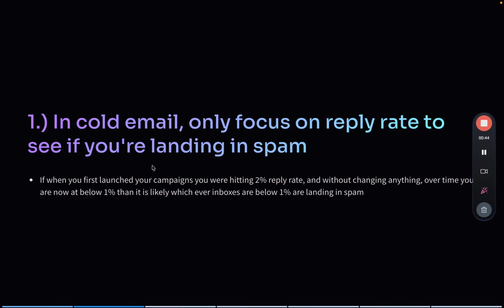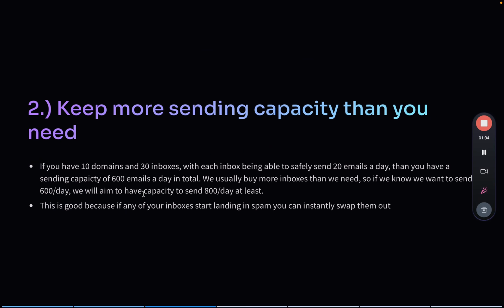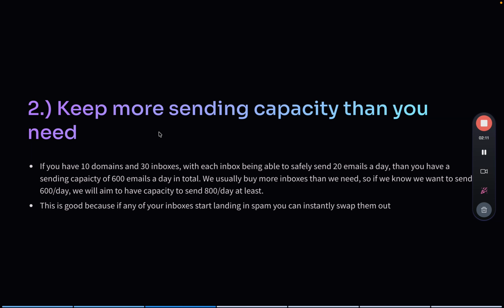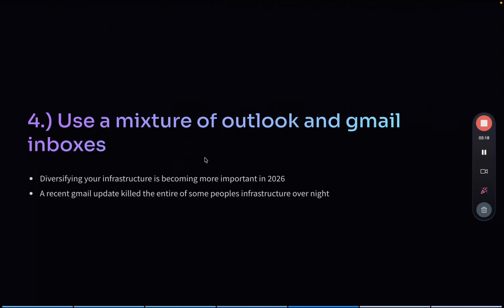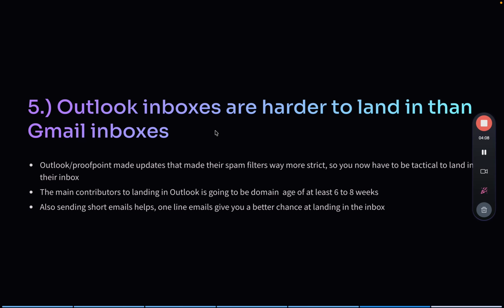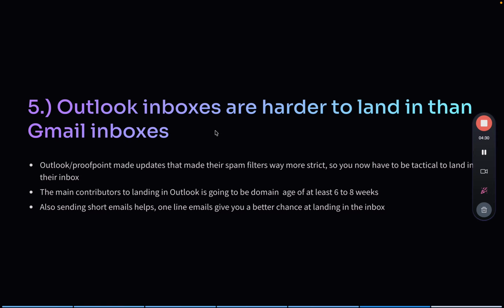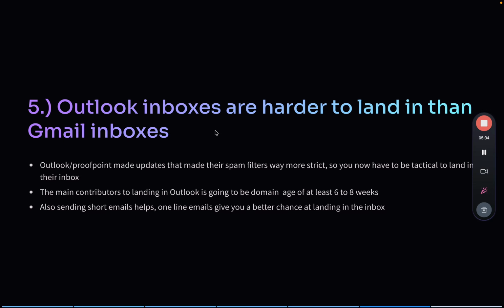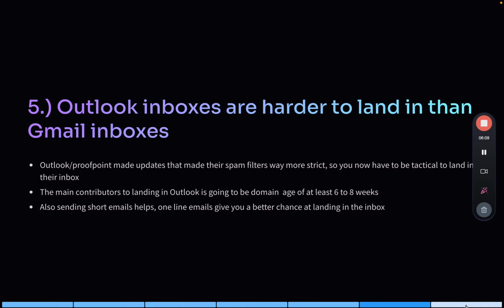How To Fix Bad Email Deliverability (in 2026)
How To Fix Bad Email Deliverability

Struggling with bad email deliverability? 🚫 In this video, we’ll walk you through how to fix bad email deliverability step-by-step — so your messages actually land in inboxes, not spam folders.

You’ll learn email deliverability best practices, proven email marketing tips, and how to increase email deliverability for both newsletters and cold email outreach. Whether you’re sending campaigns to customers or doing cold email prospecting, these strategies will help you improve email deliverability fast.

✅ What you’ll learn:

Why your emails might be landing in spam

How to improve email deliverability and sender reputation

The best email deliverability tips for marketers

Tools and tactics to boost engagement and deliverability

Perfect for anyone in email marketing who wants better open rates, higher engagement, and a healthier sender score.